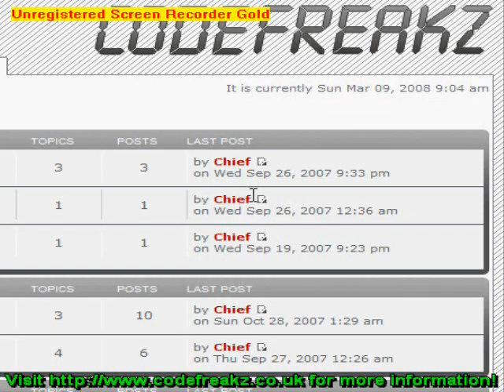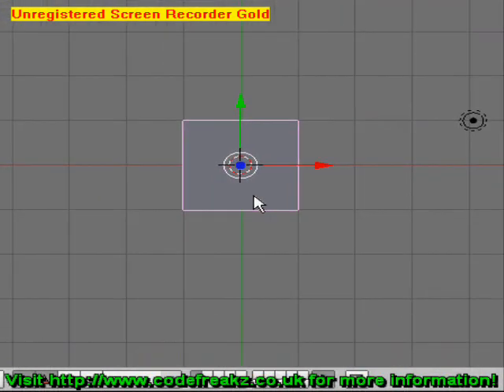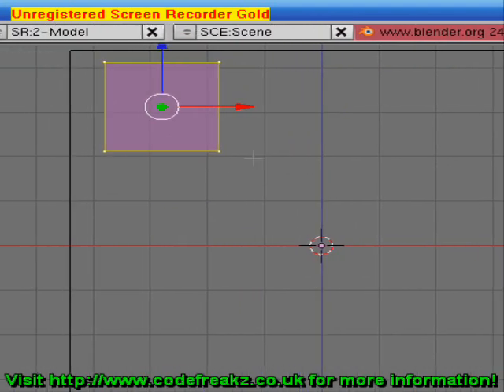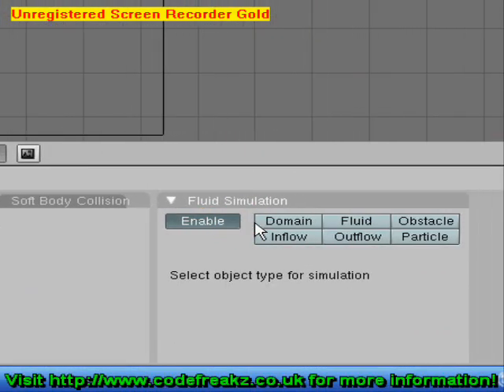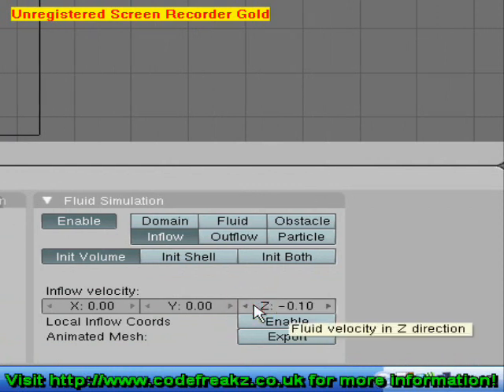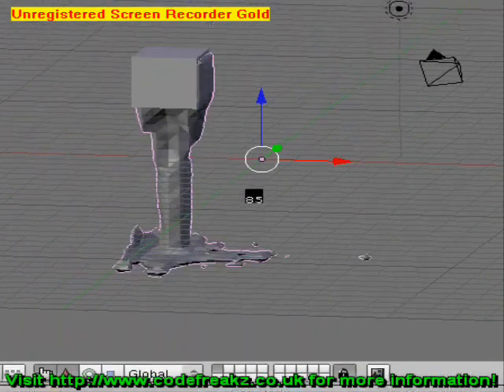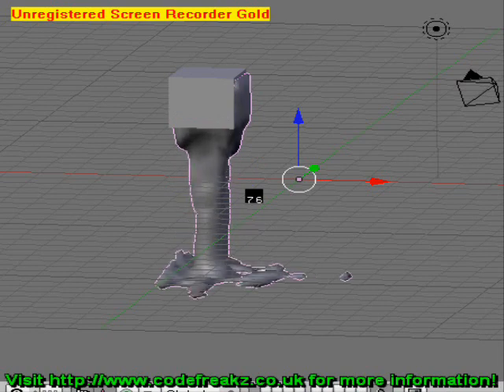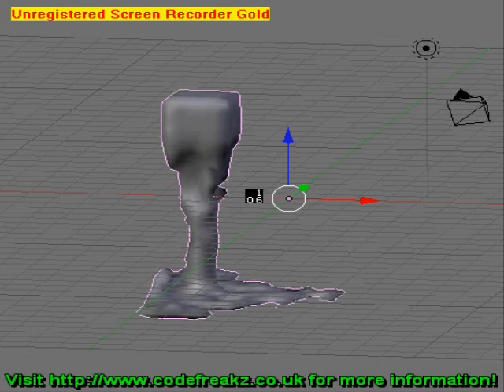Blender Tutorial 10 (Making Water)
Making Water in the Blender3D software.